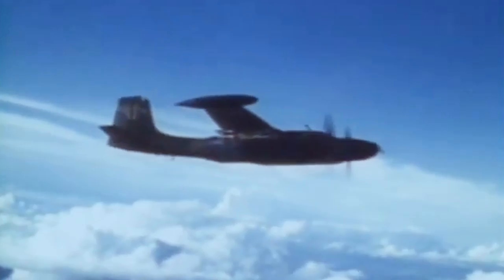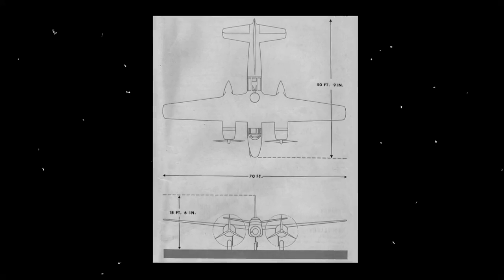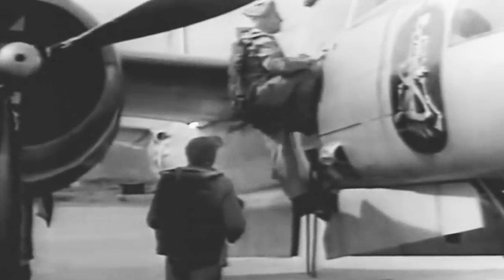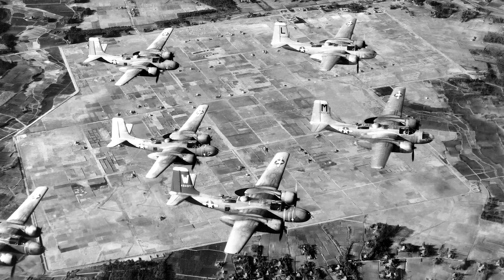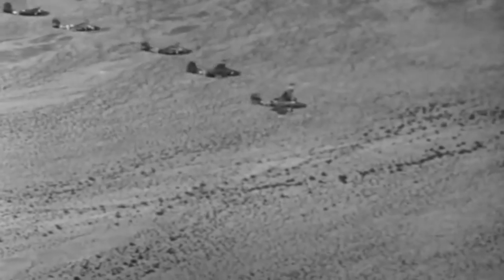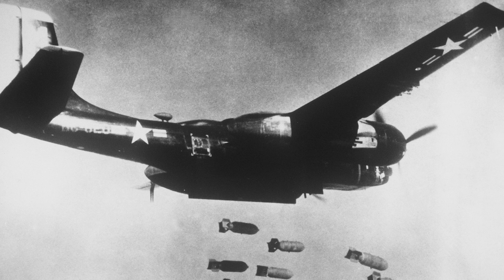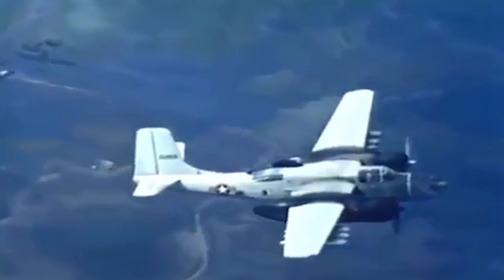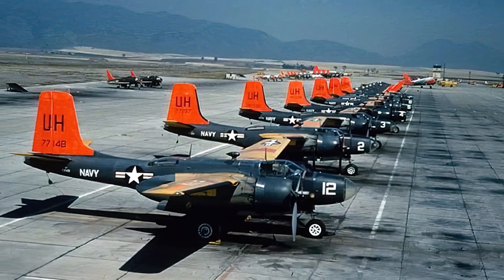8-Gun Nose and a Ton of Ammo - Douglas A-26 Invader - Ground Attack and Light Bomber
The Douglas A-26 Invader was the only American bomber to fly missions in three different major wars. It was also the last propeller-driven twin-engine bomber produced for the US Air Force.

The legendary aircraft was a twin-engine light bomber ground-attack vehicle able to carry an extensive bomb load and a generous range of guns. Different versions would serve in all kinds of missions, whether in combat or reconnaissance operations.

The Invaders were designed and built by the Douglas Aircraft Company during World War II. They then served in several Cold War conflicts, as well as in Korea, Vietnam, and Southeast Asia until 1969.

Their last flight outside official military missions was in 1994, but after 21 years of restoration work, a few of them recently took to the skies as part of the Commemorative Air Force fleet, proving that the Invaders still have much more to give.